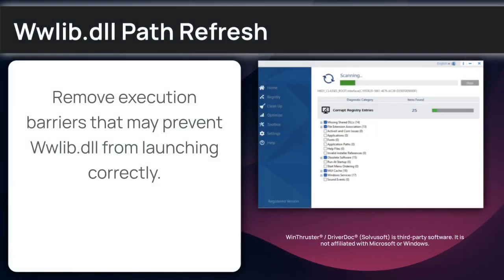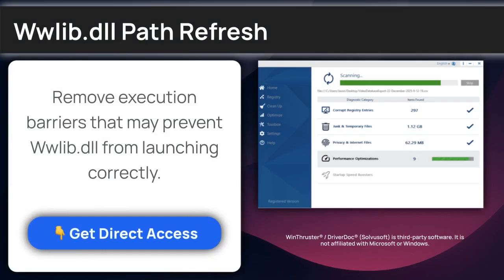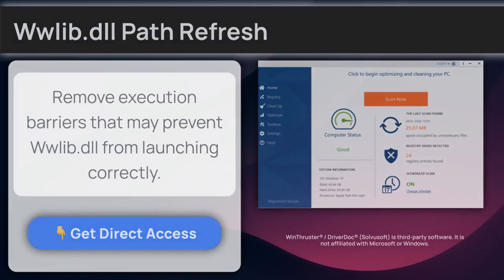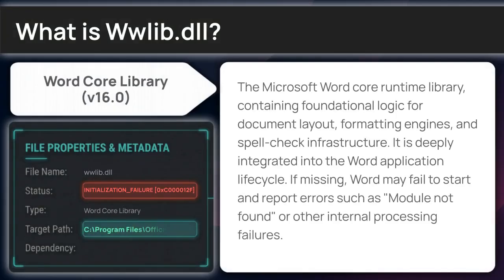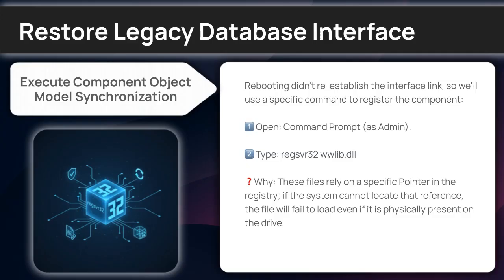How to Fix wwlib.dll Microsoft Word Crash!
Wwlib.dll: The Ultimate Way to Resolve Common Missing or Corrupt DLL Errors in Microsoft Office.

Wwlib.dll errors keep appearing on Windows? Wwlib.dll is an essential DLL file that Microsoft Office uses to distribute code among various system tasks. Most “missing” errors are related to installation issues, moved program files, or missing dependencies.

What is Wwlib.dll? The Microsoft Word core runtime library, containing foundational logic for document layout, formatting engines, and spell-check infrastructure. It is deeply integrated into the Word application lifecycle. If missing, Word may fail to start and report errors such as "Module not found" or other internal processing failures.

As part of the Microsoft Office architecture, Wwlib.dll operates as a Software Interface Library DLL using the Word Core Library. This tutorial covers practical troubleshooting steps that may help clear the error.

▶ Covered in today’s video:

- Rechecking wwlib.dll core components
- Choosing reliable download sources
- Get facts about the wwlib.dll file

Timestamps:

00:00 - wwlib.dll Missing? Here’s How to Fix It
00:17 - What Is wwlib.dll File (Quick Explanation)
00:44 - Download wwlib.dll File and Reinstall Properly
01:06 - Restart System to Apply File Changes
01:25 - Restore Database Components to Fix wwlib.dll Error
02:03 - Why You Should Not Download Random DLL Files